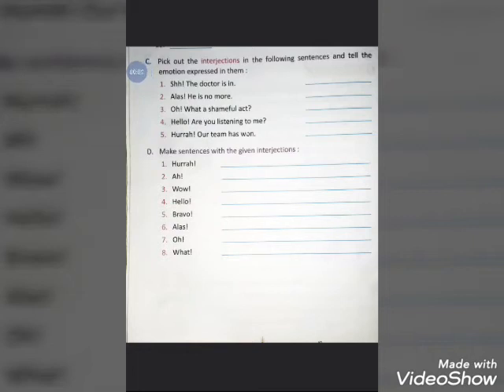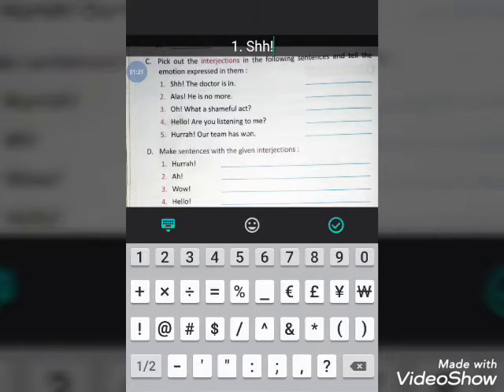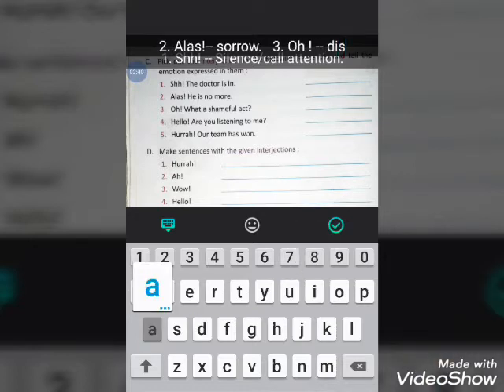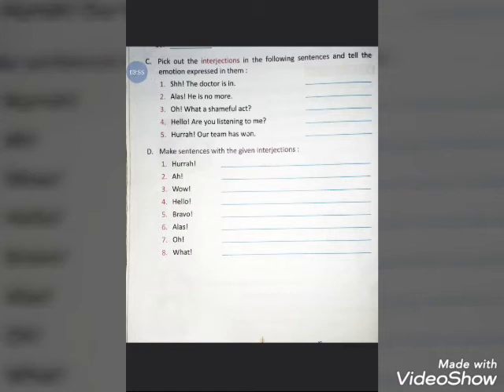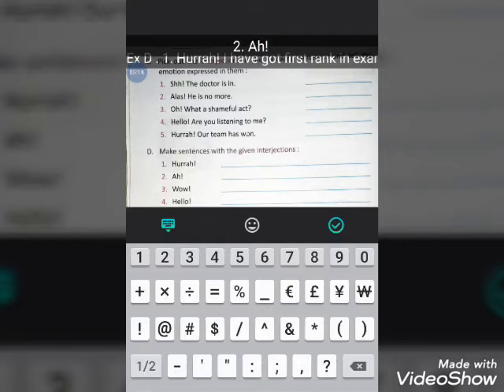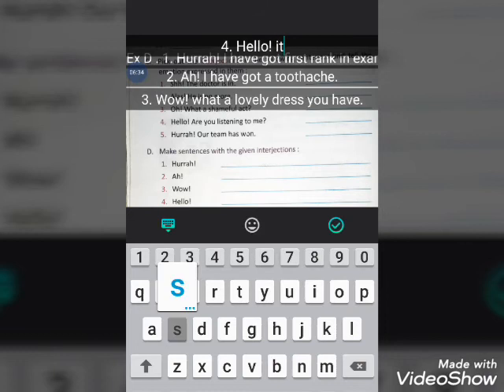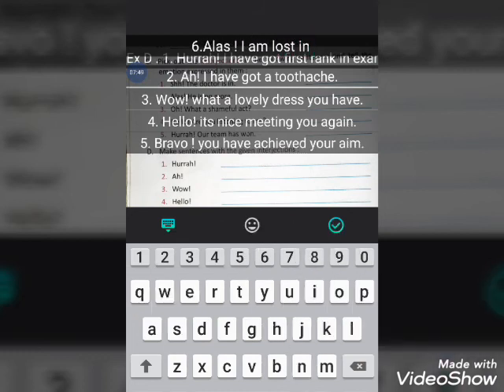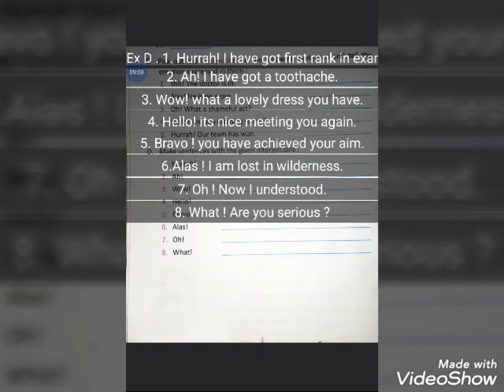Class_3 Eng.Gram Ch_14 Interjections (worksheet)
Ex C& D ( solved) //